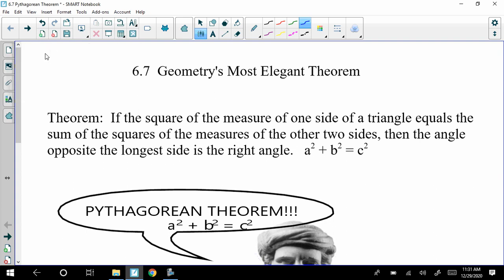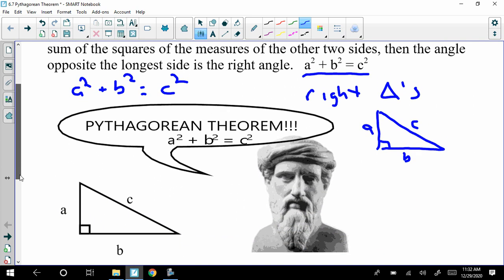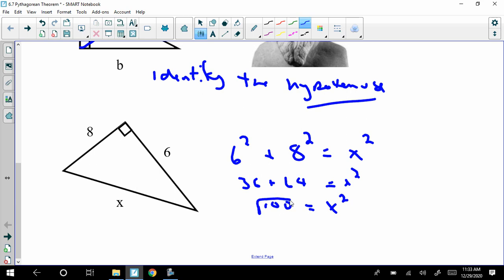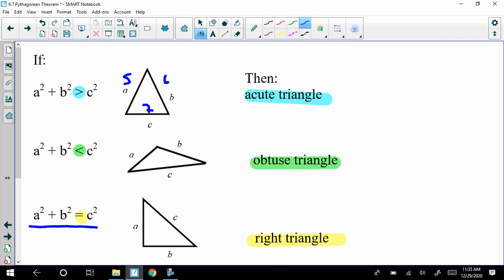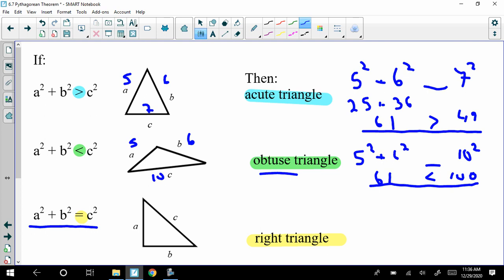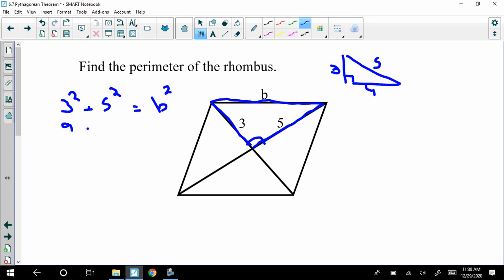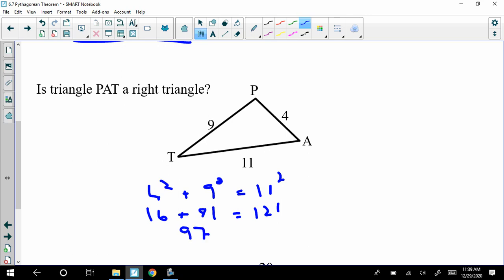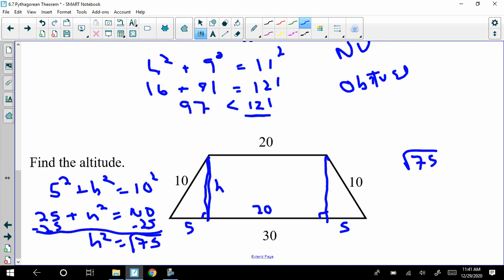Unit 7 3 Pythagorean th